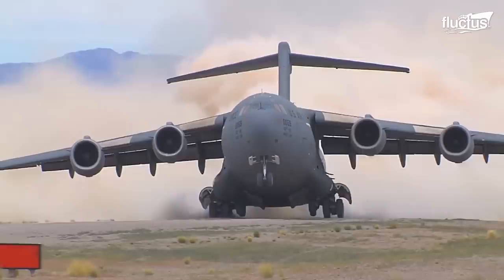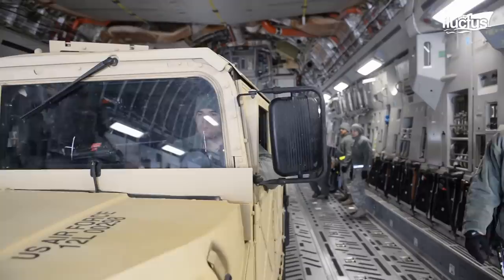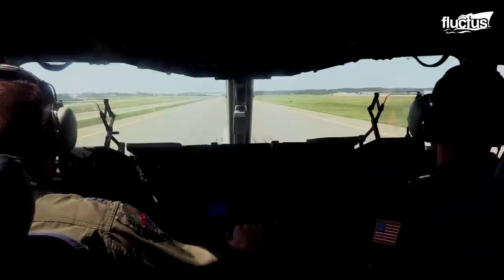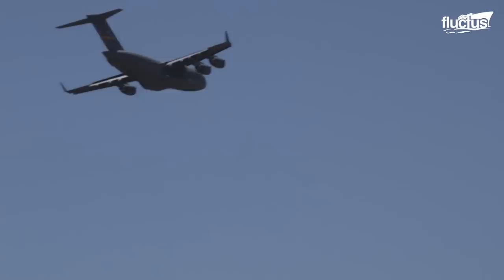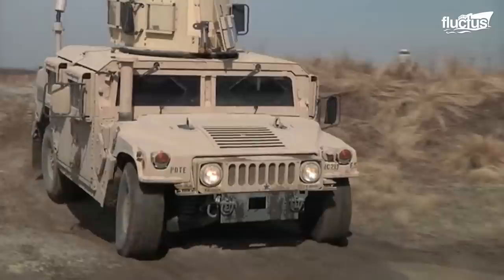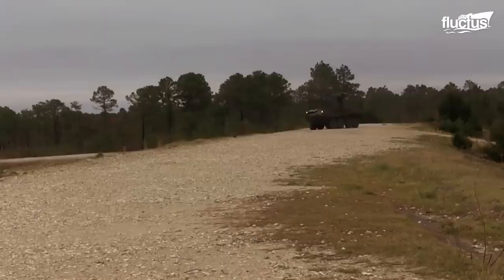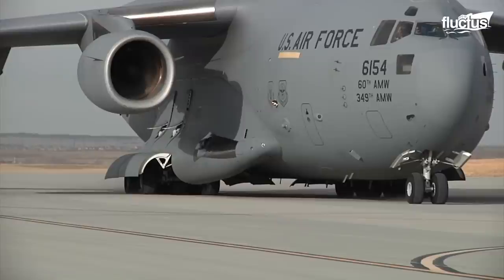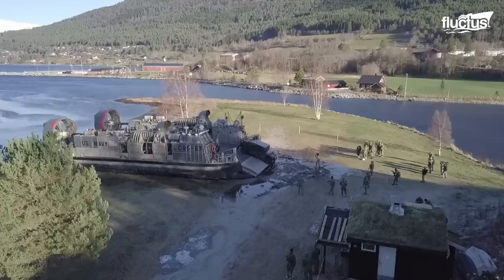The Hypnotic Process of Dropping Tons of US Humvee From Massive C-17 Aircraft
Welcome back to the FLUCTUS channel for a discussion about how heavy vehicles like the Humvee get delivered to troops from the air.